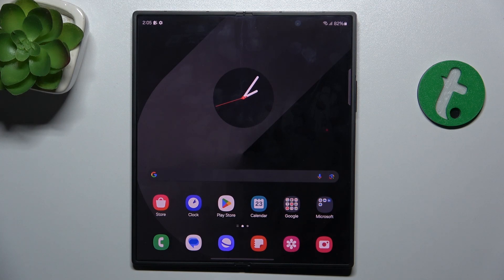Samsung Galaxy Z Fold 6 - How to Mute Notifications - Manage Alerts and Notifications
In this tutorial, we’ll show you how to mute notifications on your Samsung Galaxy Z Fold 6. If you want to focus without interruptions or just need a break from constant alerts, muting notifications is a quick and effective solution. We’ll guide you through the steps to silence various types of notifications, so you can enjoy a more peaceful experience with your device. Follow along to customize your notification settings and manage your alerts effortlessly.

How to mute notifications on your Samsung Galaxy Z Fold 6 How to manage and silence different types of notifications How to adjust notification settings for a quieter experience How to customize alert preferences on the Galaxy Z Fold 6 How to control and reduce notifications effectively